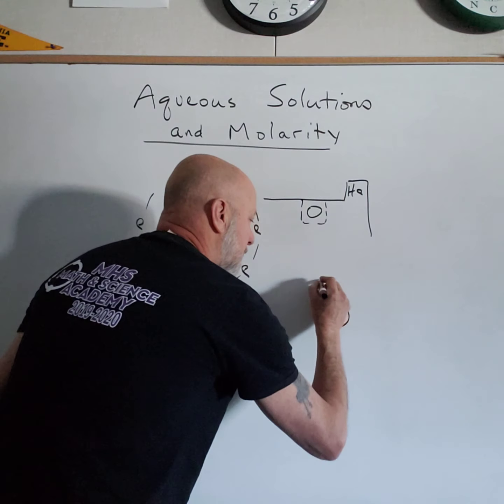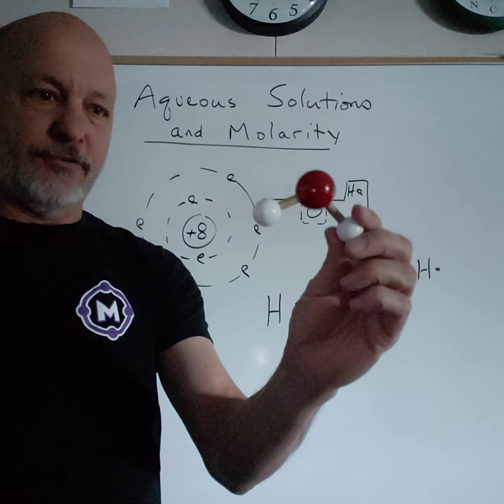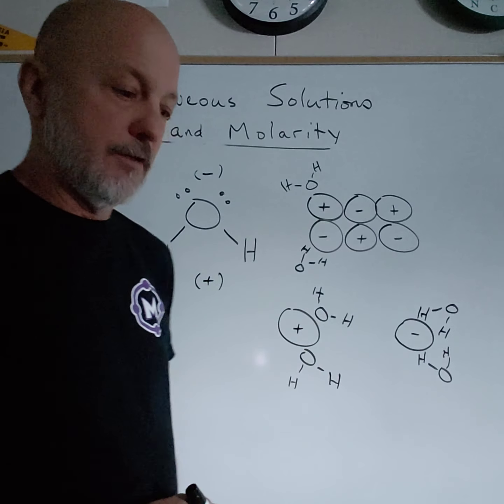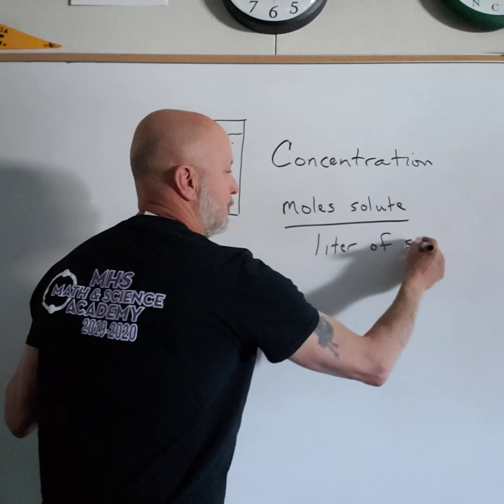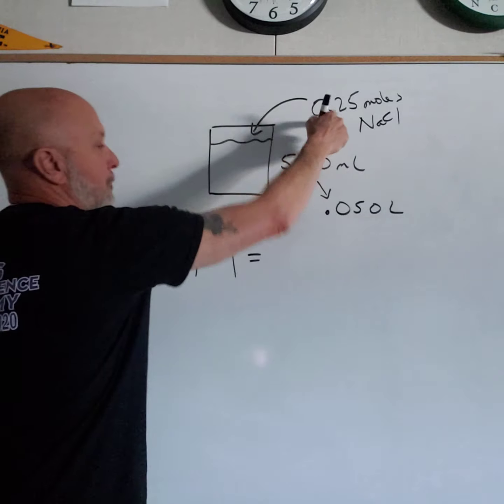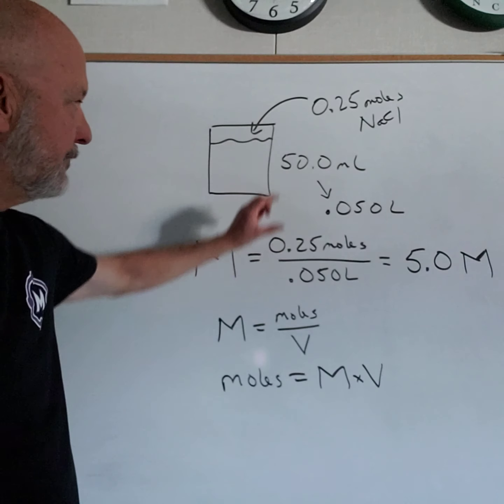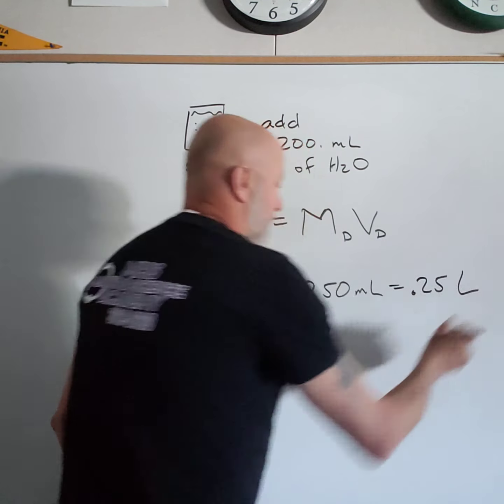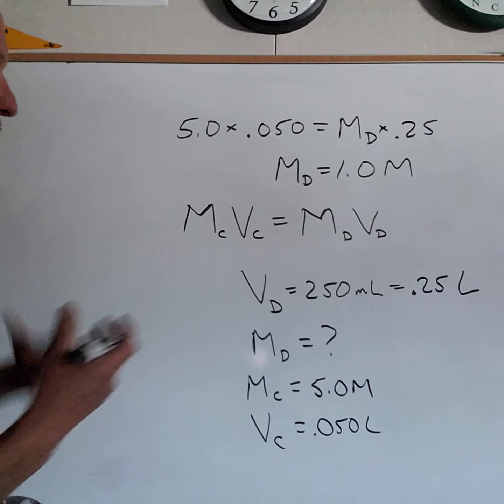March 26, 2020